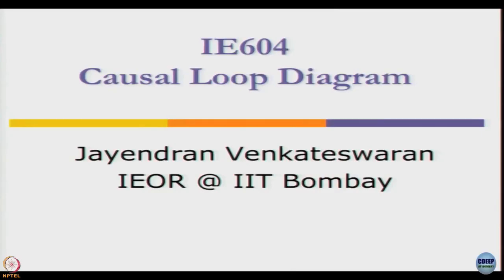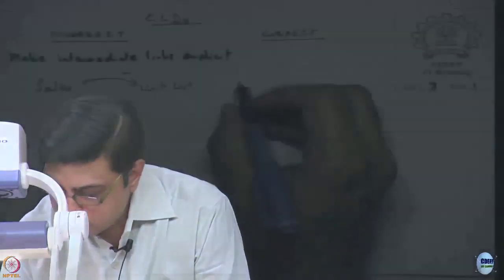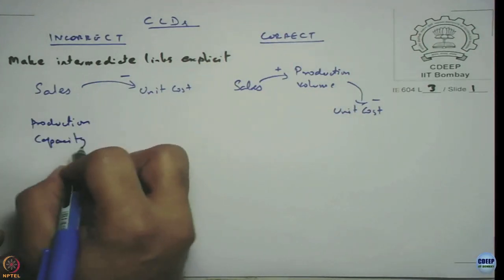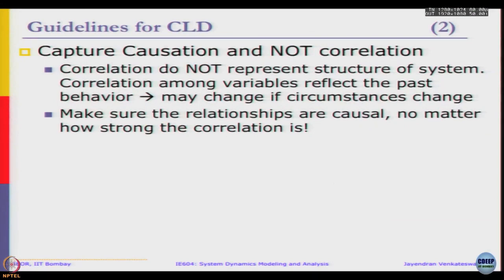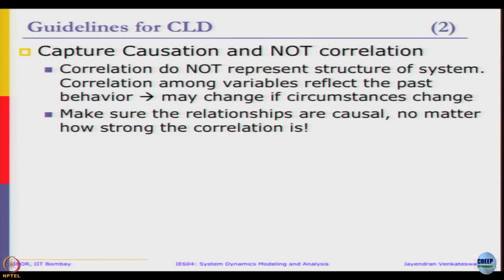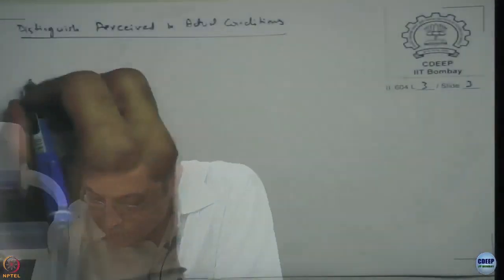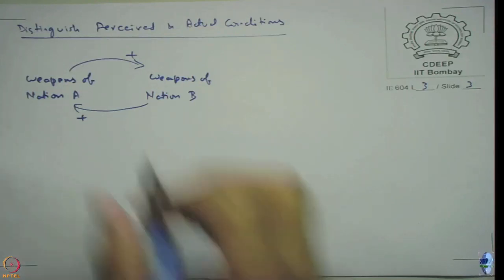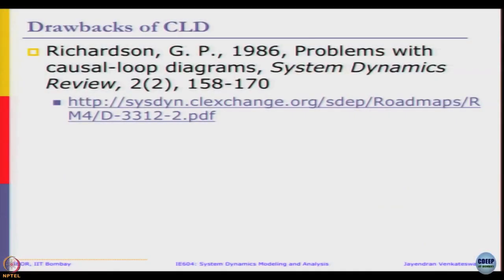Week 1: Lecture 3.1: Guidelines to build CLD-III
Lecture 3.1:  Guidelines to build CLD-III